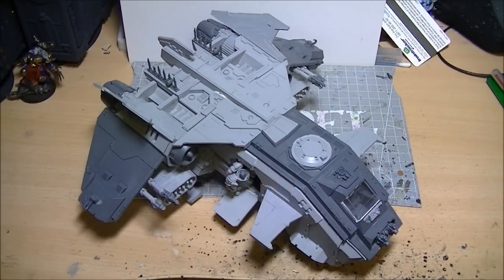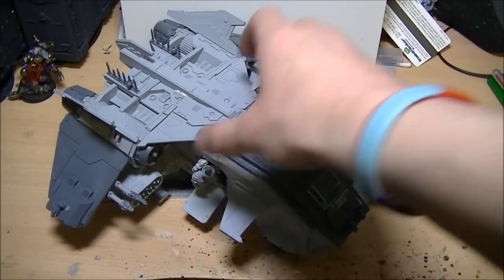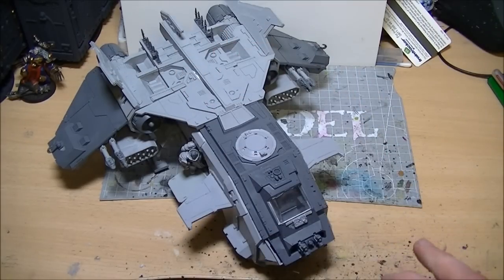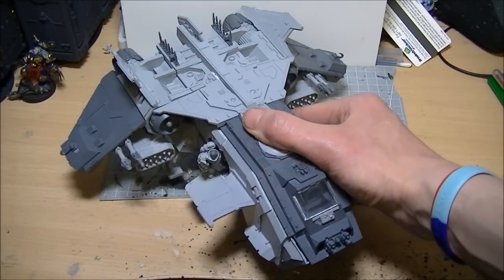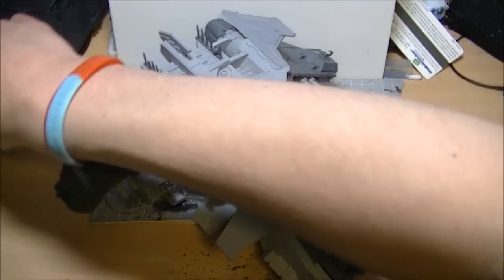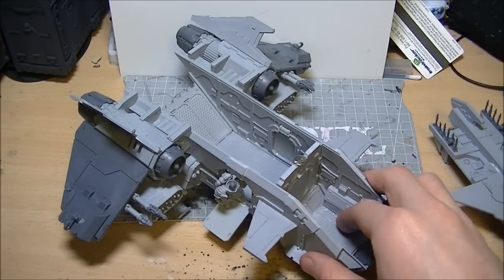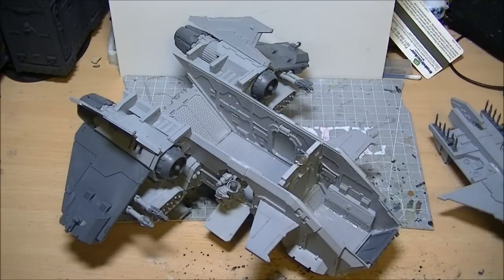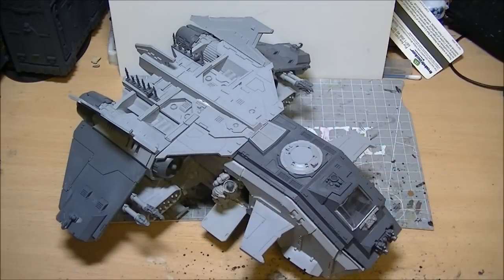Progress on the 3rd storm eagle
just a quick update that i filmed last weekend. the 3rd eagle is built. as I'm uploading this vid I'm happy to report that it's been undercoated and sprayed the base blue. things are progressing nicely